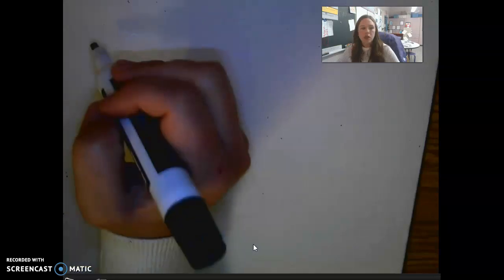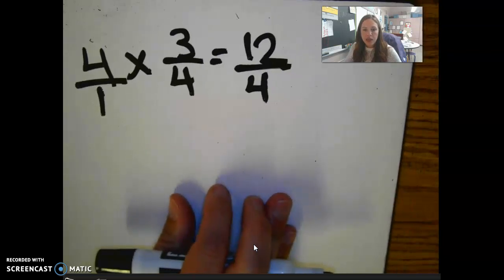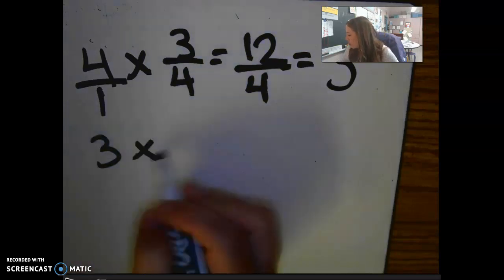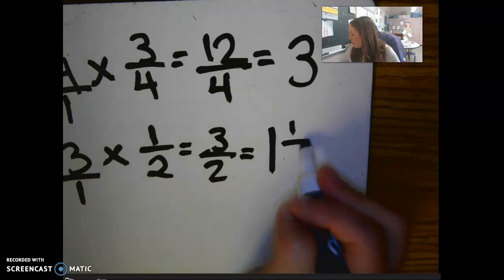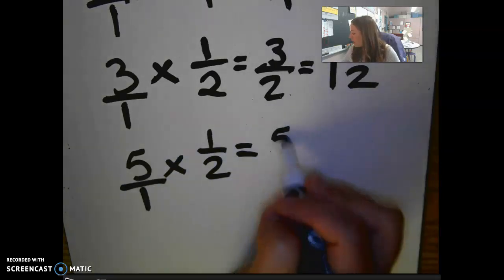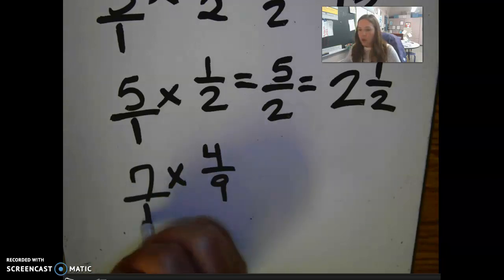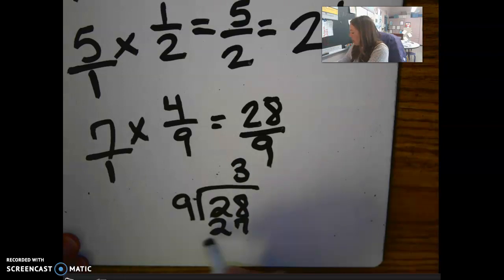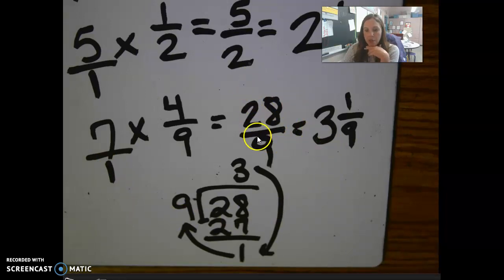Multiplying Fractions Mathematically